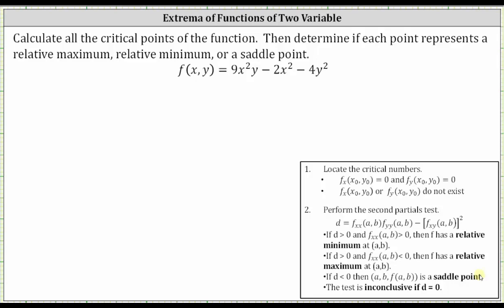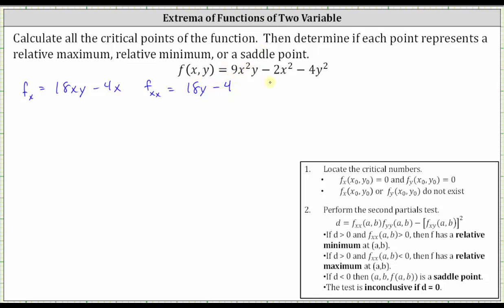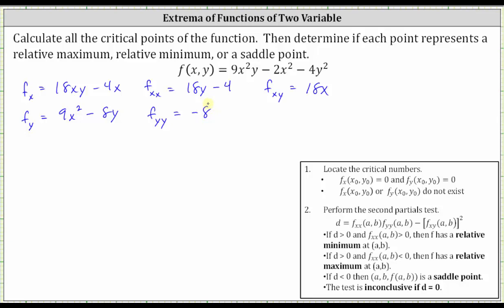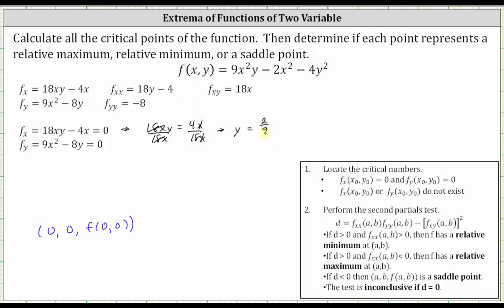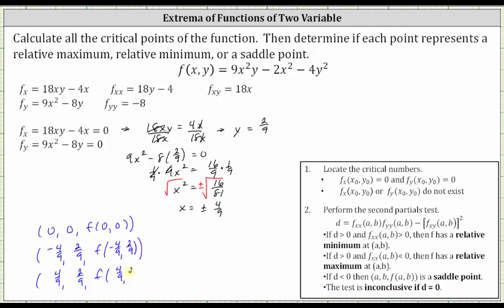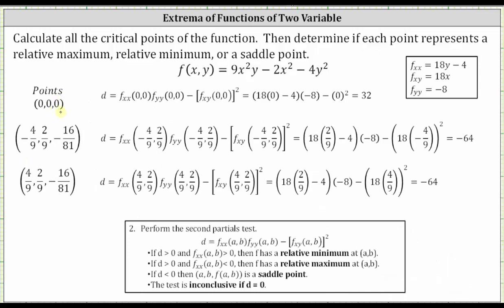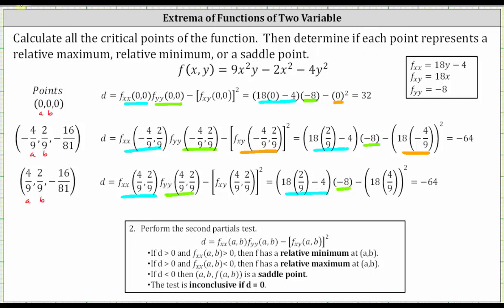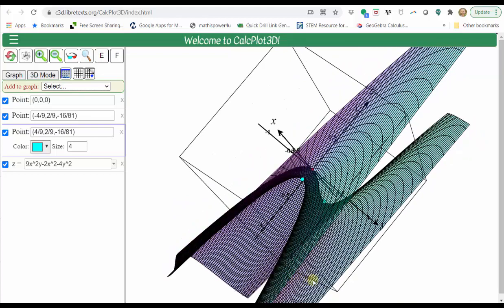Determine Relative Extrema of a Function of Two Variables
This video provides and example of how to determine critical points and determine if each point is a rel max, rel min, or saddle point.